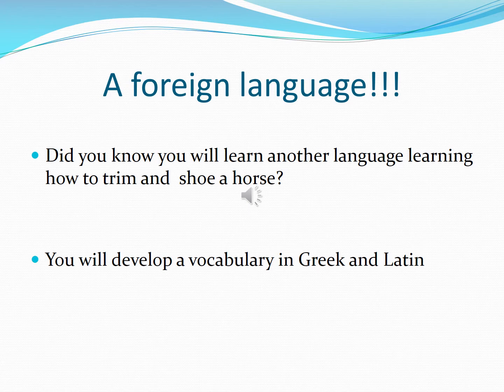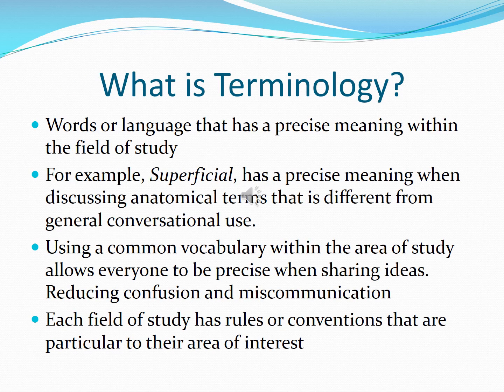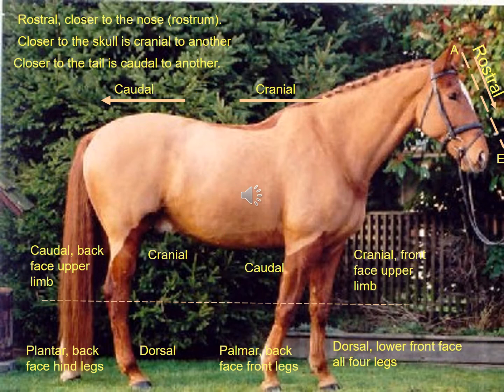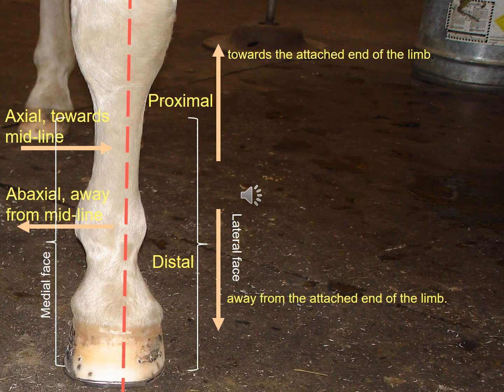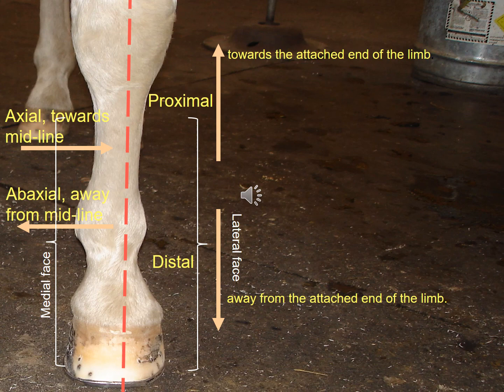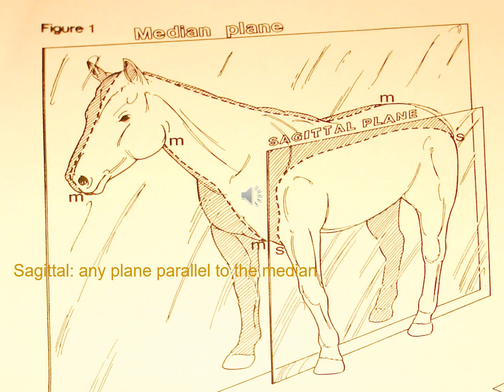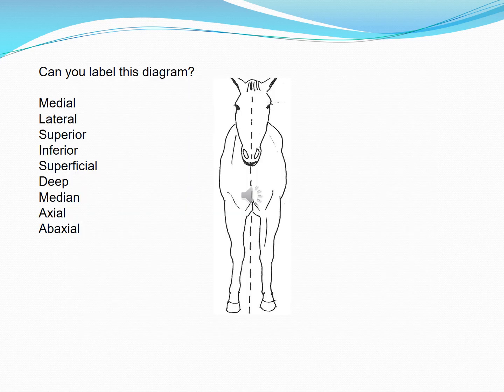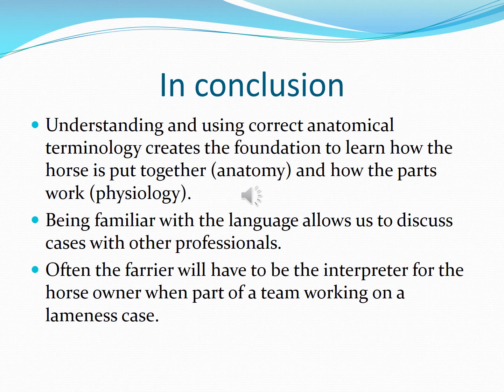Anatomical Terms 2018 Copy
A short presentation on anatomy terms and why it's important to have a solid understanding of this topic.